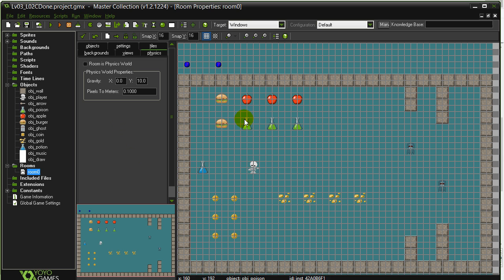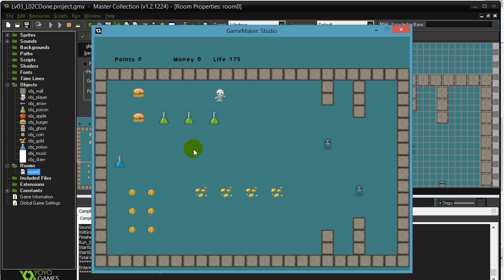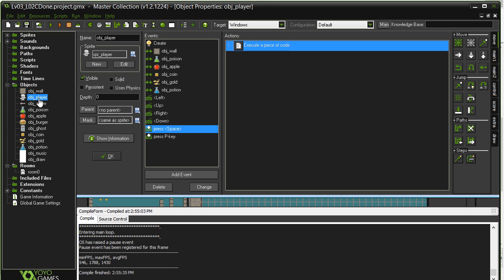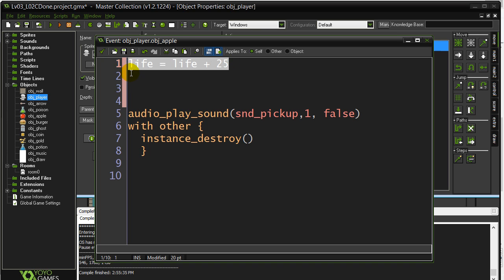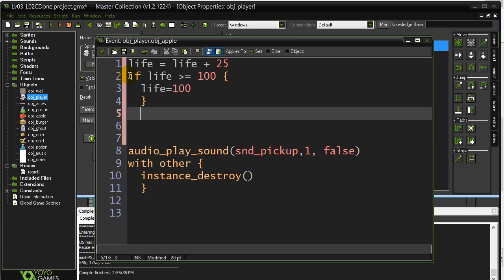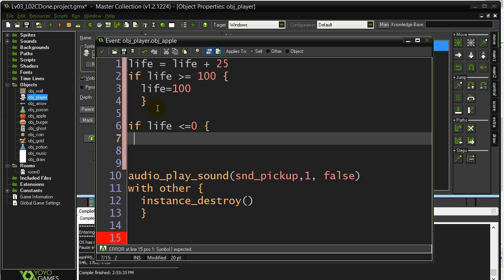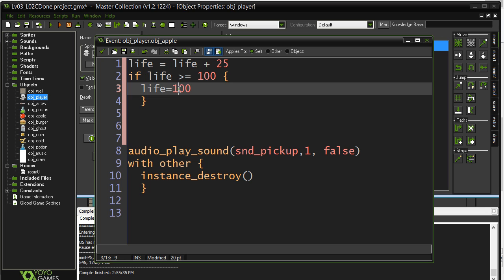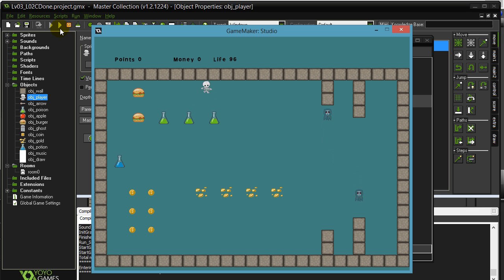GPC 03-02-C (GameMaker Variables and Conditions)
GameMaker Game Programming Course 03-02-C.  In this lesson and tutorial...